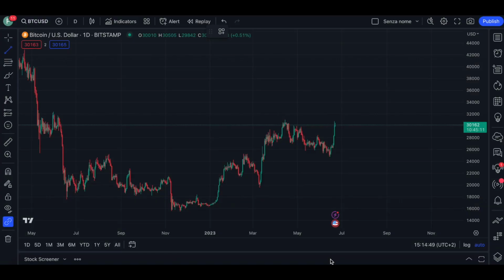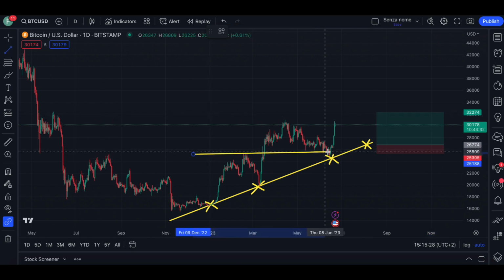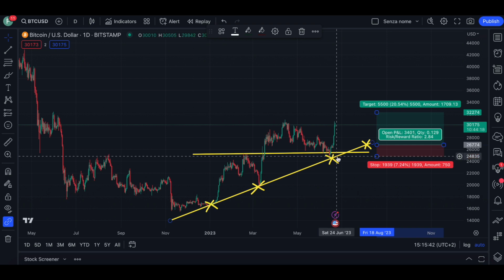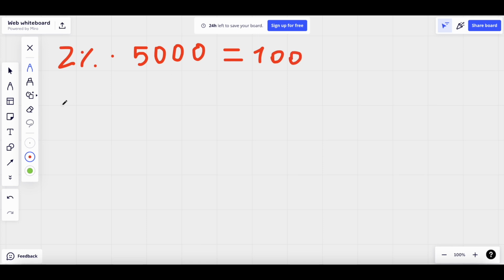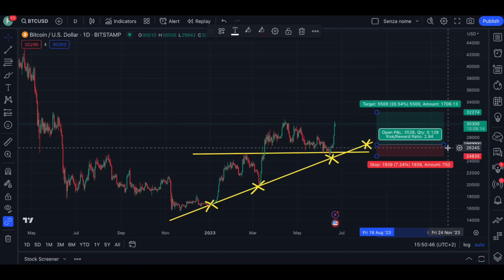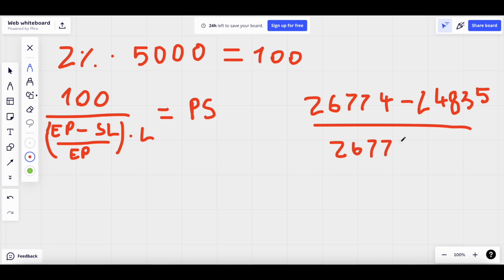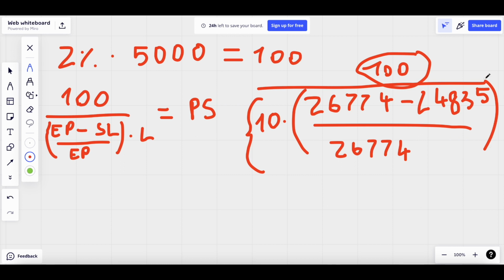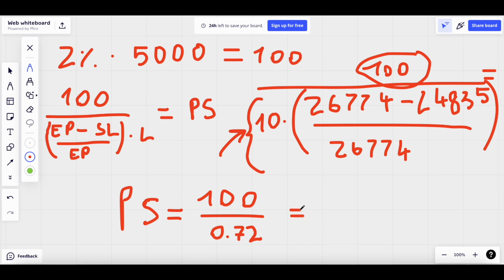Master Risk Management In Less Than 10 Minutes (Step By Step Guide 2023) 📈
What is risk management in trading? How to place a stop loss and take profit when trading bitcoin or forex? How to calculate position size in stocks and crypto trading? How to determine your investment goals and risk tolerance?

In this risk management guide I’ll answer these and more questions about position sizing, risk tolerance, stop loss and risk management in trading.

By the end of the video you’ll have all the tools you need to master risk management like a professional trader. I’ll even share with you my secret formula to calculate position size and leverage in crypto, forex and stocks trading!

0:00 Introduction
0:43 Risk Management explained in 3 steps
0:51 Risk Tolerance
1:58 How to use the Stop Loss in crypto, forex and stocks trading?
3:47 Position Sizing
4:21 Position Size calculator (simple formula)
8:17 Summary

🥇 Buy crypto on Bybit and claim up to a $30,000 bonus

Join my free alpha Telegram channel where I share the best trading signals